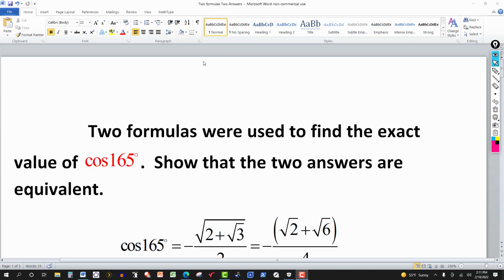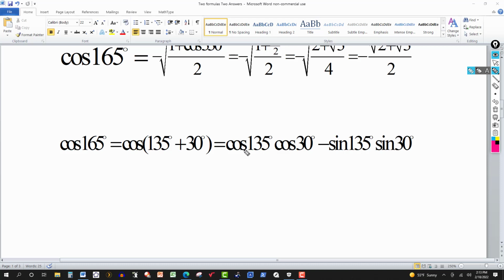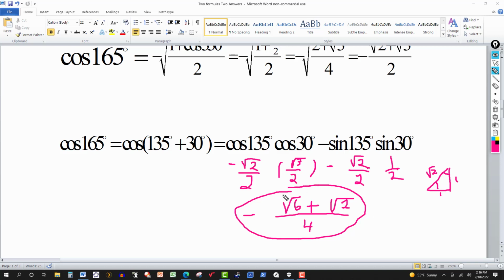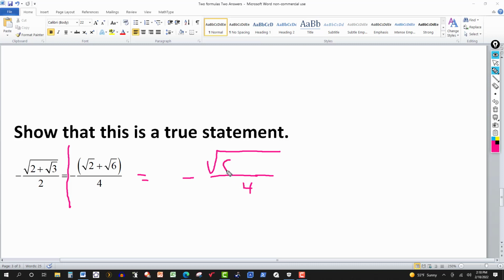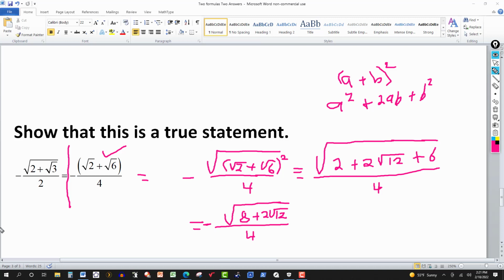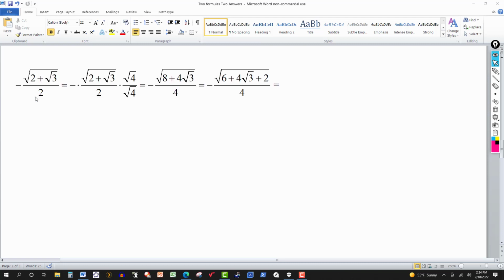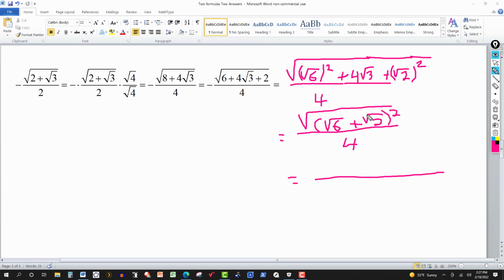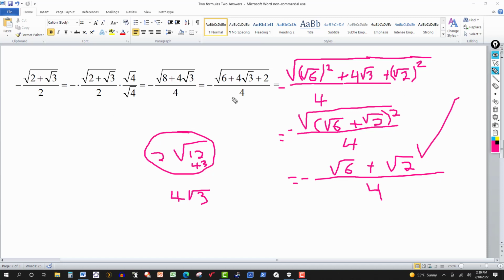Verify That the Two Exact Answers Obtained for Cosine of the Angle are Equivalent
The exact value of the cosine of a given angle is obtained with two formulas resulting in two answers that don't look the same.  In this video, we show that the answers are equivalent.